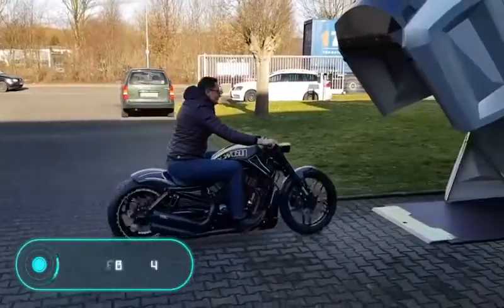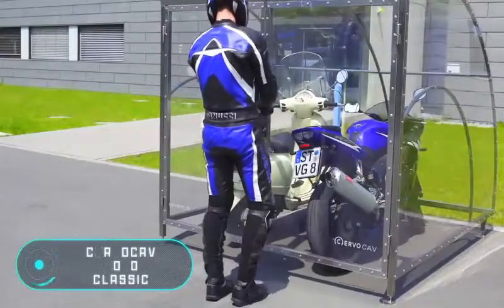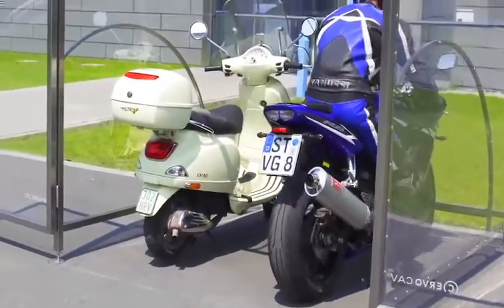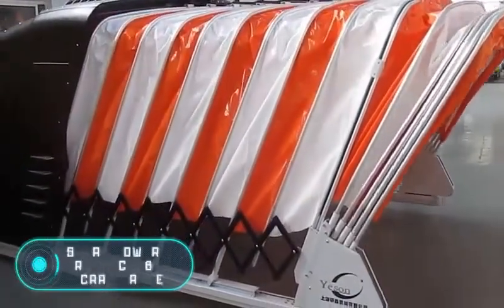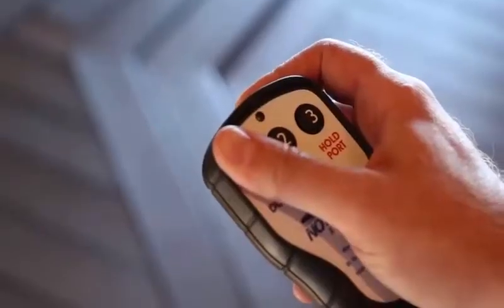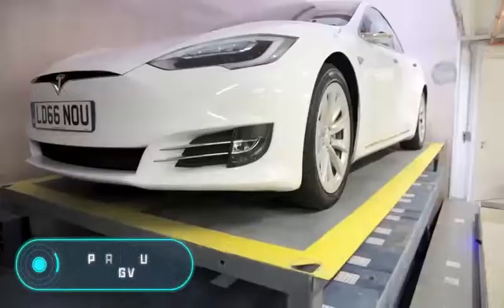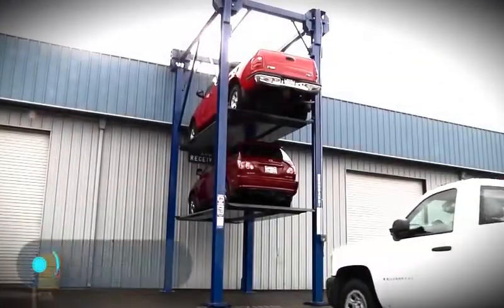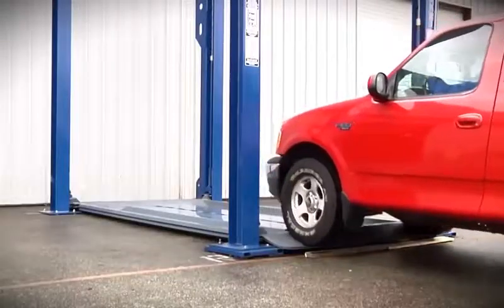NEW TRANSFORMING PARKING GARAGES ♥ New Technology 2019 ♥ future Technology (2019)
We'll resolve the issue as soon as possible. ♥♥♥

TRANSFORMING PARKING GARAGE

Is it accurate to say that you are in the market for another home? Provided that this is true, you might need to consider taking a gander at a previous parking carport, since they very well might be the following spot where engineers are hoping to manufacture. In the United States alone, there are in excess of 500 million parking spots for 326 million nationals, covering around 2,500 square miles of land. Regardless of the push for an "auto free" future, a greater amount of these structures keep jumping up the nation over. In the event that urban areas are building parking garages to help the requirement for the autos of today, by what method may we reevaluate their outline so they can furnish the self-ruling vehicle desire of tomorrow?

Spare this photo!

© LMN by means of Wired

It's likewise critical to consider that the standard outline of parking garages are not known for their esthetically motivating characteristics. These huge solid structures regularly upset energetic road life and fill in as an excruciating indication of exactly the amount we depend on our vehicles. The parking carport's monstrous cousin, the parking parcel, fills to a lesser extent a need, by covering more territory with asphalt, making spillover and contamination for encompassing conduits, and generally speaking, offering less land for autos.

Enter the planner. Over the most recent couple of years, rehearses the world over have started to reevaluate how parking garages may be changed into an assortment of projects later on, giving these structures an outline and life span that they have not experienced previously.

For instance, LMN in Seattle is planning a pinnacle that is proposed to withstand the following 50-100 years. In the event that present designs are affirmed, the pinnacle will contain private units, a lodging, office space, retail, eight stories of underground parking, and four levels of above-review parking intended to sometime go up against another life as greater condo units and workplaces. The parking carport includes totally level floor plates and a lift that is utilized to convey autos between floors.

Further down the drift lies Los Angeles, a city where parking is famously elusive, and drivers long for multi day without movement. Gensler's L.A. office has proposed a carport without bounds. Its level, rather than slanted floors, were intended to be the ideal home to new projects. The two levels of underground parking can be changed into a rec center, theater, and other recreational uses, while the upper floors can house more shops and eateries, and empower brisk pick-ups and drop-offs via self-sufficient autos.

Spare this photo!

© Gensler by means of LA Times

Anyway goal-oriented these outlines might be, updating a parking carport is both a noteworthy monetary and configuration challenge. Changing over a ton into an inhabitable territory for people requires a totally new technique for development. The important designing for this is heavier than for stopped autos, hence developers must fortify the floors in a convertible parking carport from the earliest starting point of the building procedure. They should get ready for the future ventilation work and funneling, space sections in like manner so they can bolster future weight, and work with a plan stream. These are only a portion of the elements that must be considered when anticipating the fate of parking garages.

Being that the longing for speedier, moderate, and earth well disposed strategies for transportation is on the ascent, it's the ideal opportunity for all planners to consider how to give these garages a second life. Upgrading structures for various utilizations have effectively turned out to be fruitful. Take modern stockrooms transformed into popular condos, yet now think about the likelihood of a parking carport that you live, shop, and work in.